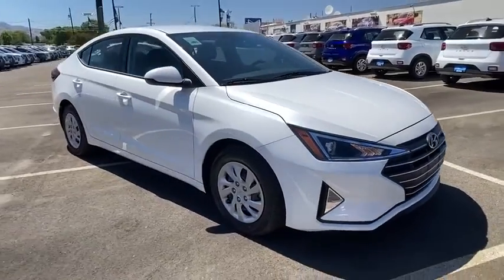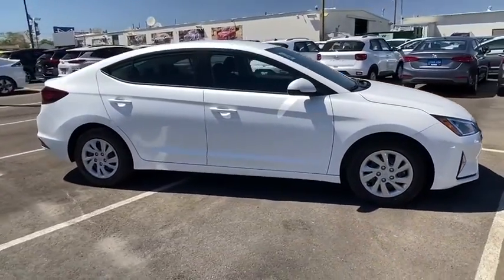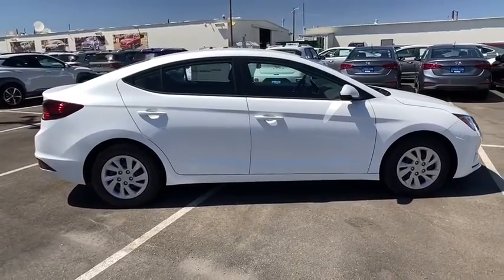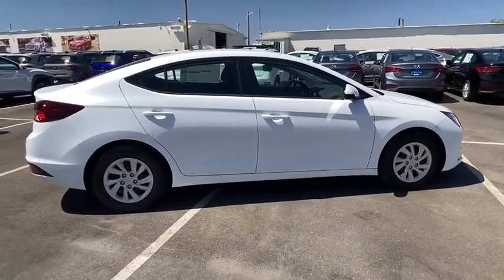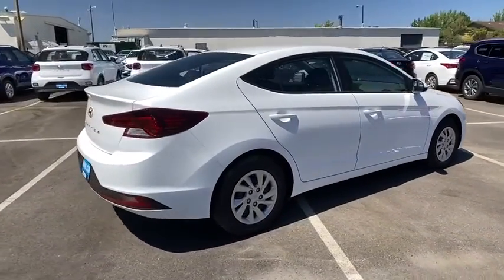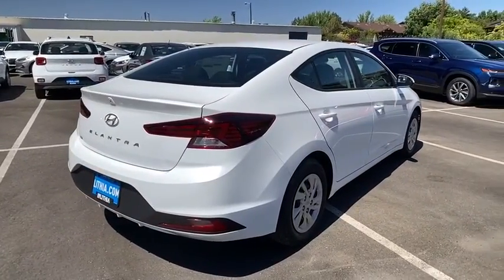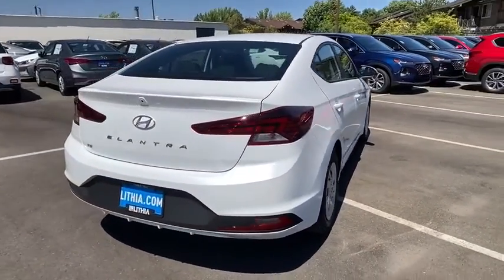2020 Hyundai Elantra Reno, Carson City, Northern Nevada, Sacramento, Roseville, NV LH600570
2020 Hyundai Elantra SE IVT SULEV - Stock#: LH600570 - VIN#: 5NPD74LFXLH600570

QUARTZ WHITE PEARL exterior and BLACK interior SE trim. Lane Keeping Assist OPTION GROUP 01 Back-Up Camera iPod/MP3 Input Dual Zone A/C Bluetooth. FUEL EFFICIENT 40 MPG Hwy/30 MPG City! AND MORE! KEY FEATURES INCLUDE: Back-Up Camera iPod/MP3 Input Bluetooth Dual Zone A/C Lane Keeping Assist MP3 Player Remote Trunk Release Keyless Entry Steering Wheel Controls Child Safety Locks. OPTION PACKAGES: OPTION GROUP 01 standard equipment. Hyundai SE with QUARTZ WHITE PEARL exterior and BLACK interior features a 4 Cylinder Engine with 147 HP at 6200 RPM*. EXPERTS ARE SAYING: Great Gas Mileage: 40 MPG Hwy. MORE ABOUT US: Lithia Hyundai of Reno sells new Hyundais certified pre-owned Hyundais and used cars trucks and SUVs! We have excellent finance options as low as 0% on select models in addition to all avilable Hyundai incentives and rebates! We also specialize in second chance financing! We are located in Northern Nevada at 2620 Kietzke Ln. Our hours are Monday-Saturday 8: 30am - 8pm and Sundays 10am - 6pm. 100% customer satifaction is our priority! Price does not include $449 Dealer doc fee taxes and license fees. Price contains all applicable dealer incentives and non-limited factory rebates. You may qualify for additional rebates; see dealer for details.